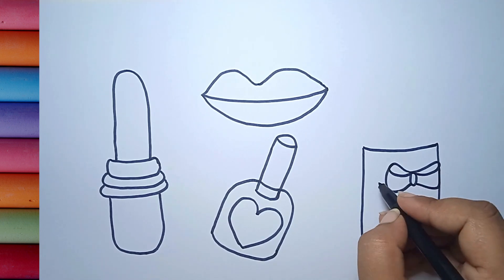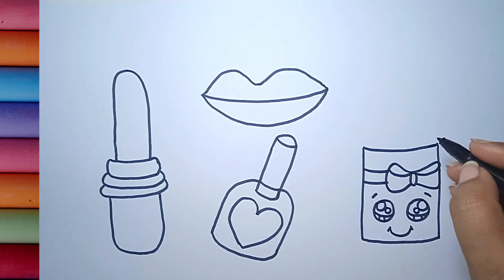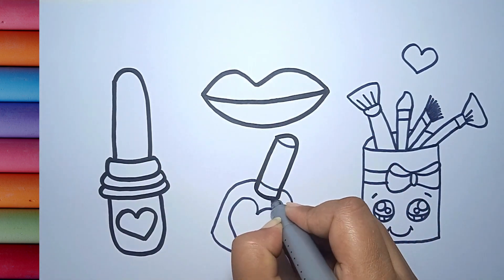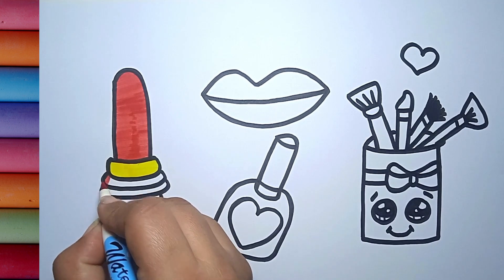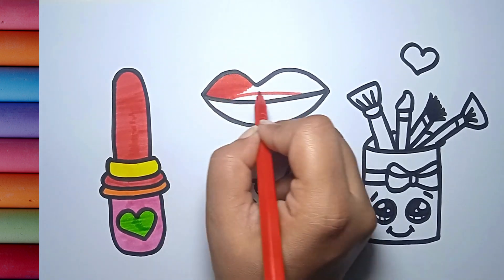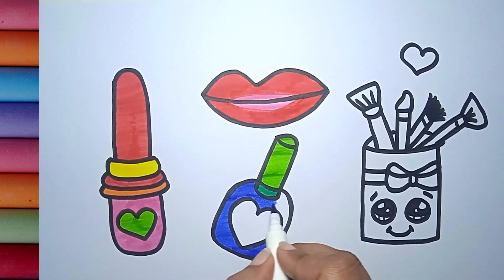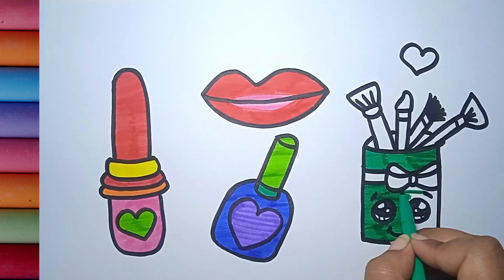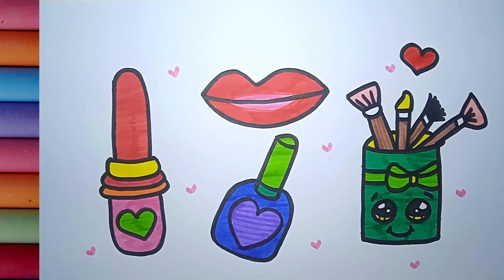How to draw lipstick for children & toddlers | Makeup drawing easy | How to draw cute Lipstick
Beautiful makeup tools drawing, painting, and coloring for kids and toddlers.

makeup brush diy
makeup brush dupes
show makeup brush
makeup tools
makeup tools making at home
makeup tools malayalam
makeup tools cleaning
makeup tools name list and uses
makeup tools and how to use them
makeup tools name list
makeup tools for beginners
makeup tools and their uses
makeup tools drawing
makeup tool drawing
makeup brush drawing
makeup brush dam koto
show makeup brush
makeup brush declutter
how to wash makeup brush
makeup brush dog hair

Welcome to our  tutorial on "How to Draw Lipstick for Children, Toddlers."
How to Draw a Cute Lipstick for Kids and Toddlers - 2
Learn how to draw a cute lipstick in this easy step-by-step drawing tutorial designed specifically for kids and toddlers.